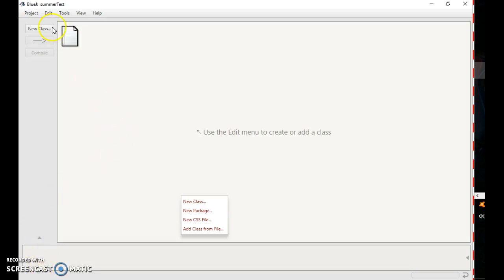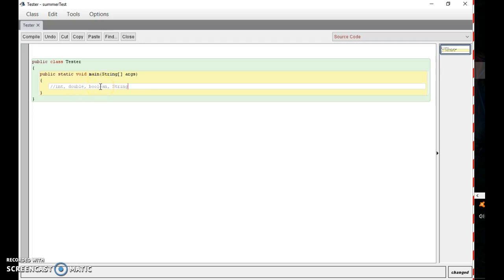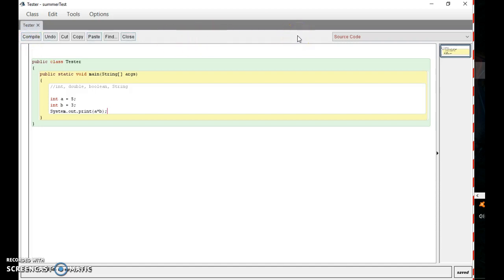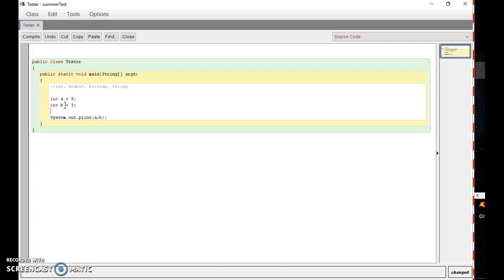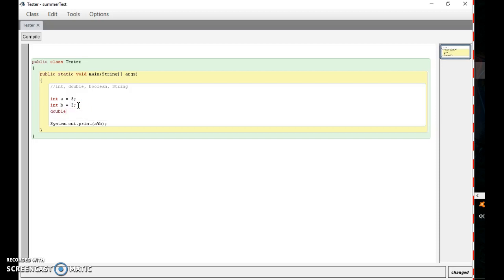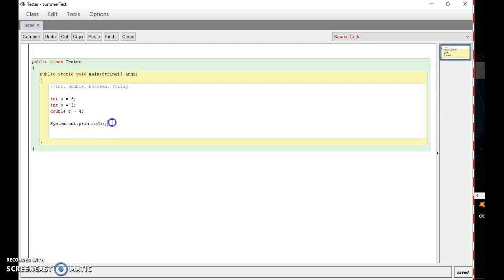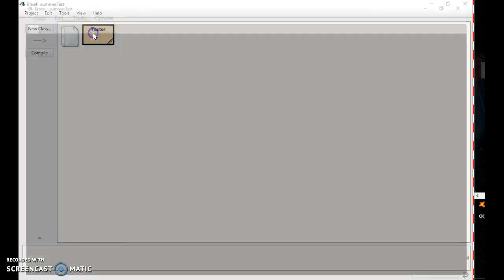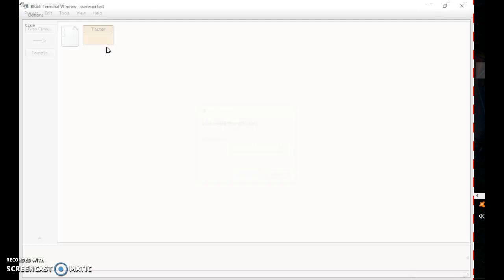APCS Summer Video Part 1